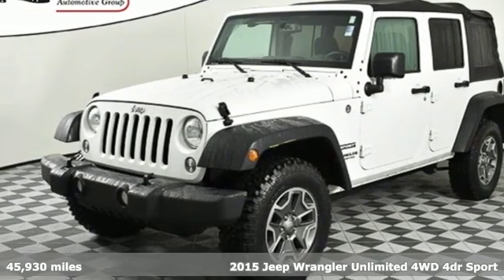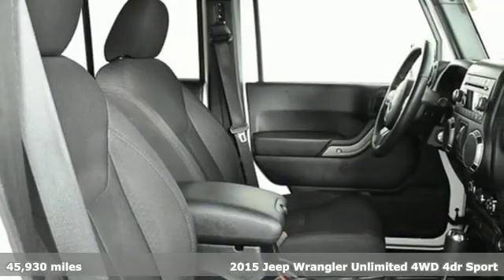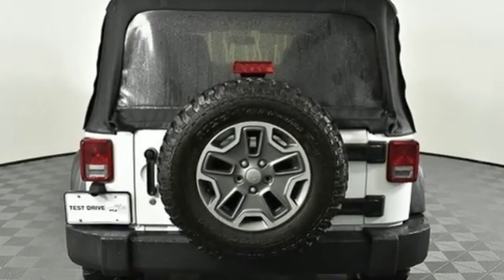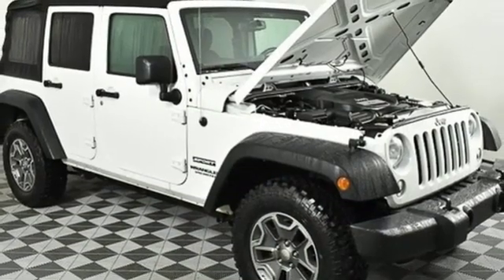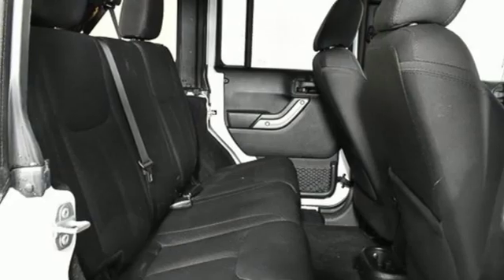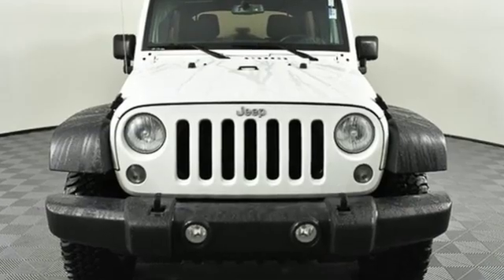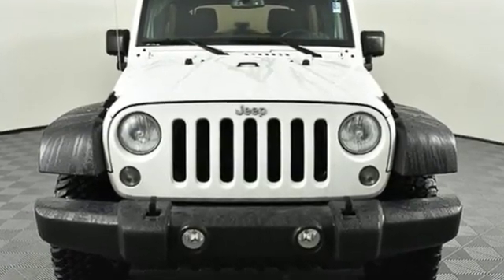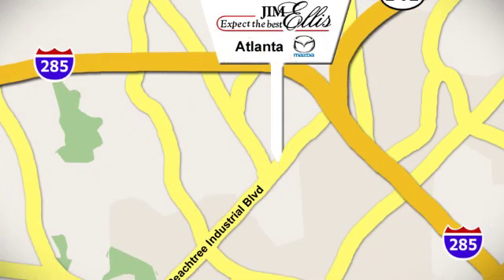Used 2015 Jeep Wrangler Atlanta Duluth, GA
Year: 2015
Make: Jeep
Model: Wrangler
Trim: Unlimited Sport
Engine: 3.6L V6 24V VVT
Transmission: 5-Speed Automatic
Color: White
Interior: black
Mileage: 45930
Stock #: M31341
VIN: 1C4BJWDG1FL521526
Clean CARFAX. Bright White Clearcoat 2015 Jeep Wrangler Unlimited Sport 4WD 5-Speed Automatic 3.6L V6 24V VVTbrbrCome check out our Market Based Pricing at Jim Ellis Mazda of Atlanta... Recent Arrival! Odometer is 2052 miles below market average!brbrbrWe want to make sure you have ALL of the info...any questions? Call us or Come see us for this exceptional value! Dealer sets actual selling price. While great effort is made to ensure the accuracy of the information on this site, errors do occur so please verify information with a customer service rep.

Address:
5855 Peachtree Industry Boulevard